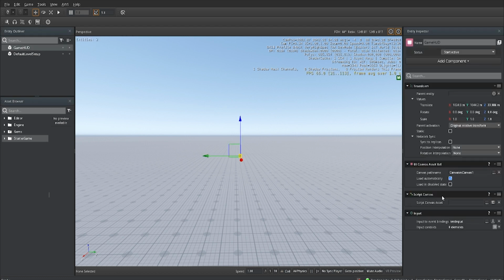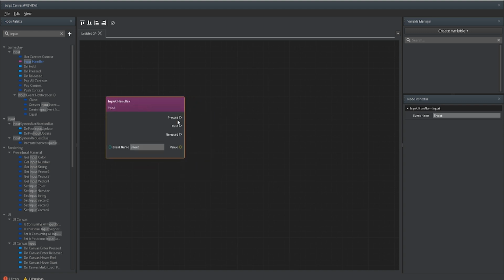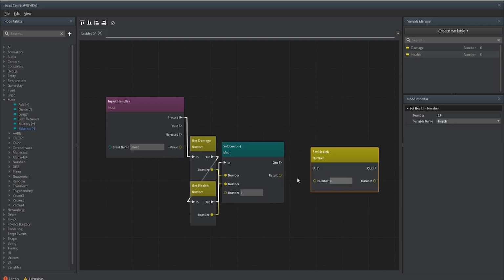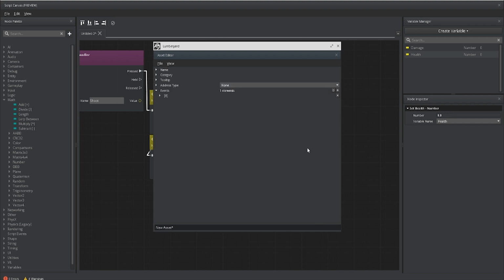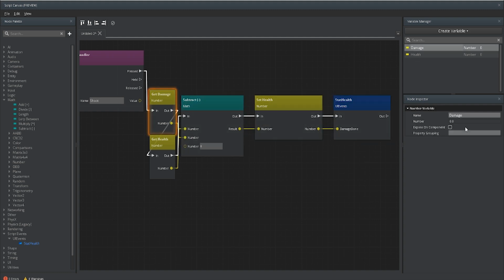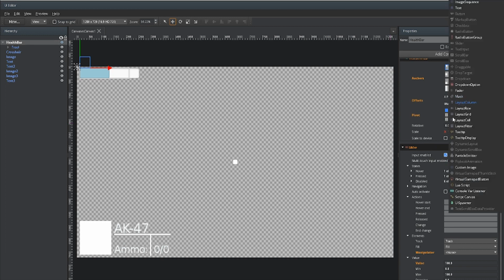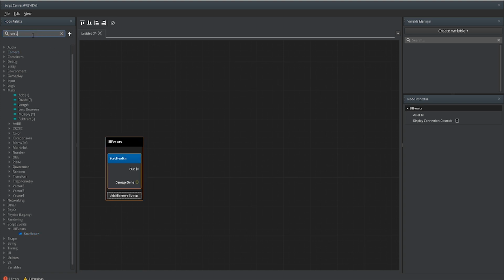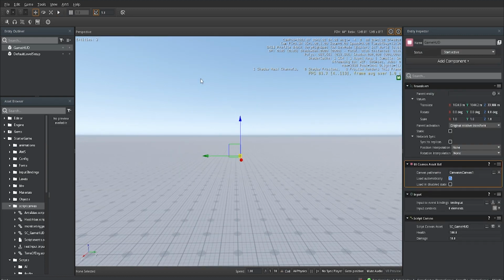Learning the Lumberyard UI #2 - Hooking up the Healthbar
Hey Guys!! today we take a look at hooking the healthbar for our hud